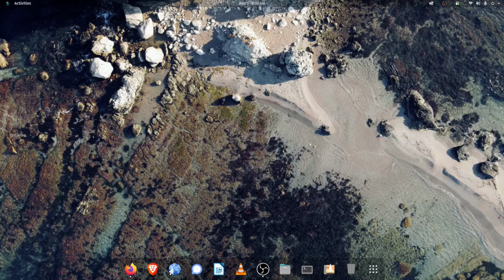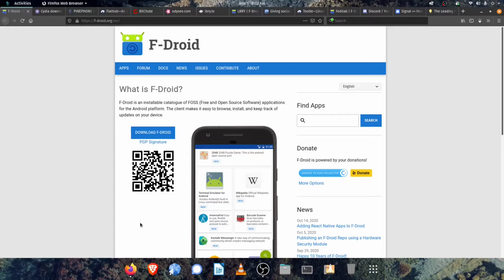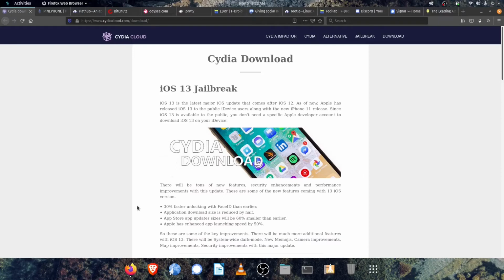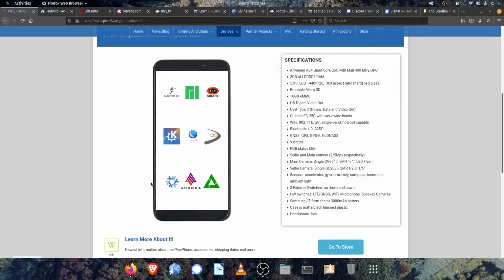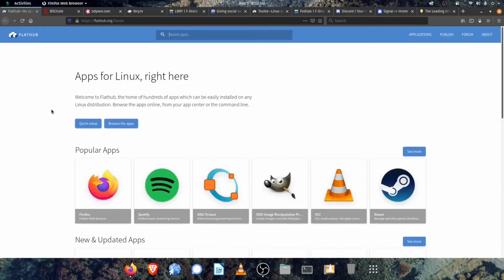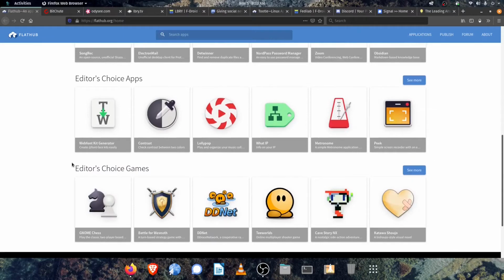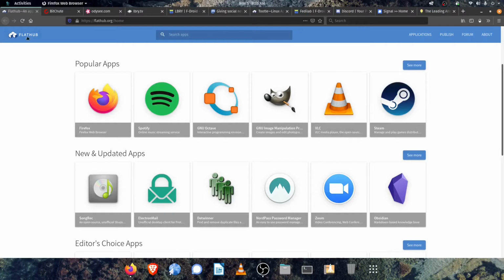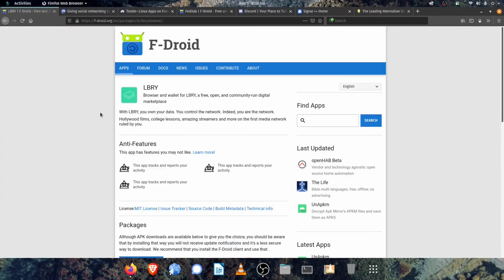Free and Open Social Media - Part 1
In this video I’m not going to be doing a Tutorial video.  I’m going to talk about Free Social Media platforms.  One thing I’d love to see is a future of free exchange of ideas and knowledge.  In the past we had this online but the current state of social media is destroying this.  I want to do my part to help change that by showing you what is out there.